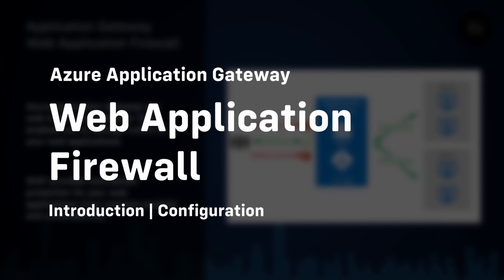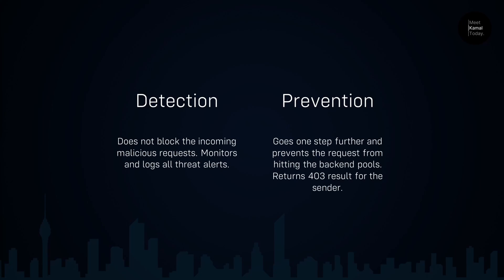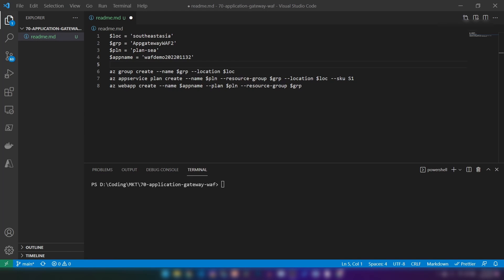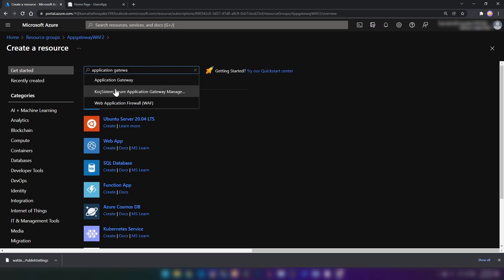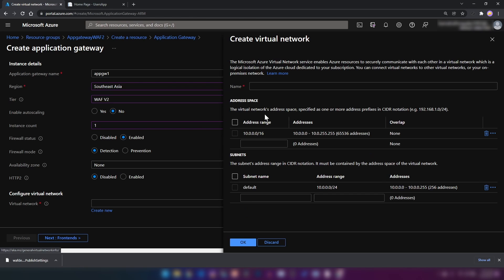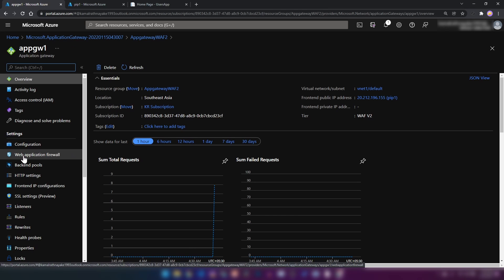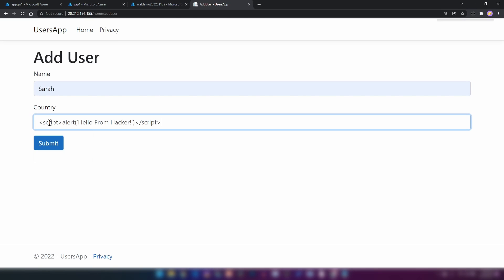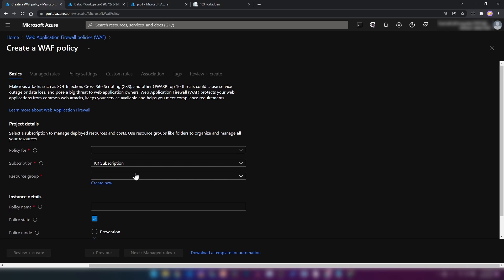Web Application Firewall Azure Configuration | WAF Step by Step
Today, We are going to learn about Azure application gateway Web application firewall (WAF)

00:00 Intro
04:08 Creating an App Service
05:41 Configuring Application Gateway
08:54 Web Application Firewall (WAF)
10:15 Diagnostic Logs and Log Analytics Workspaces
10:59 How it Prevents an XSS Attack
12:00 Viewing Logs

Kamal Rathnayake